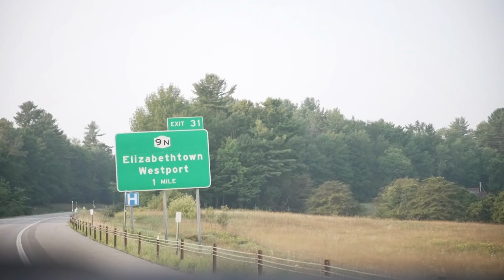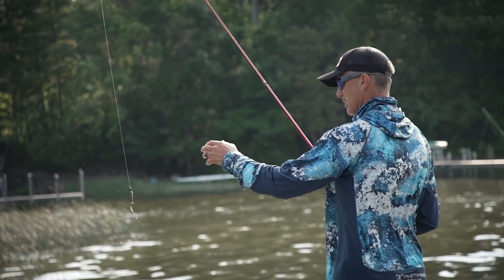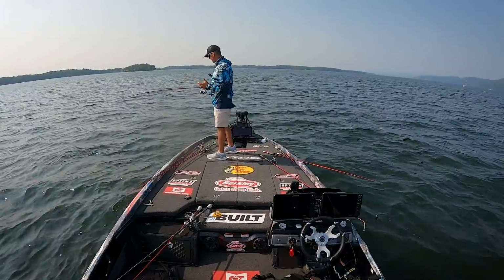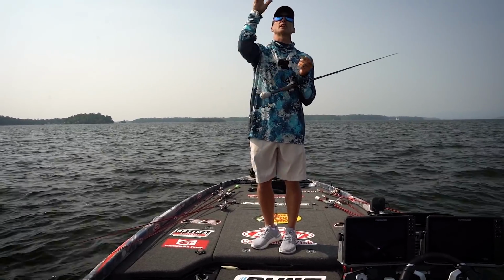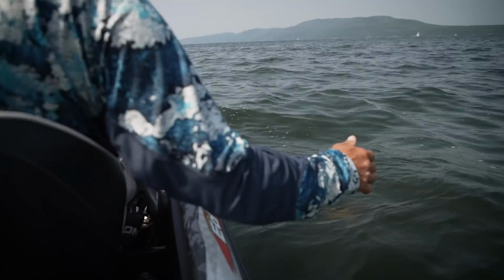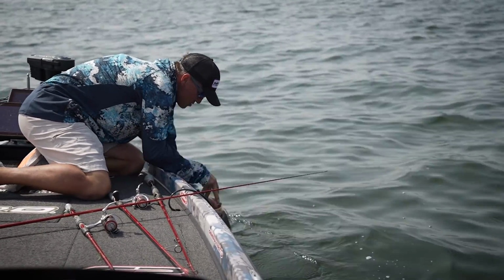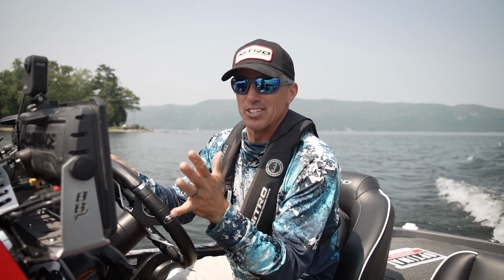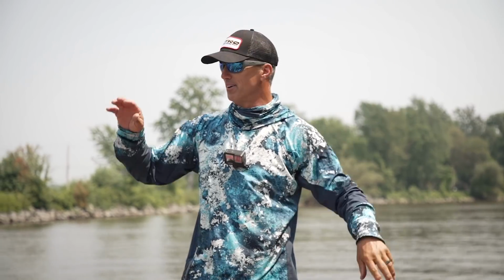My PROCESS OF ELIMINATION: How to break down lake with efficiency // Project E